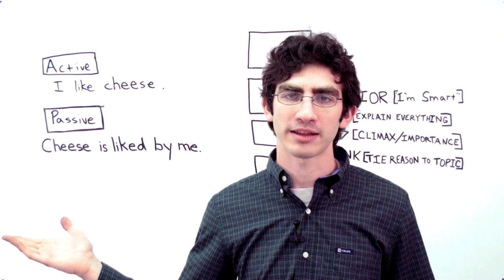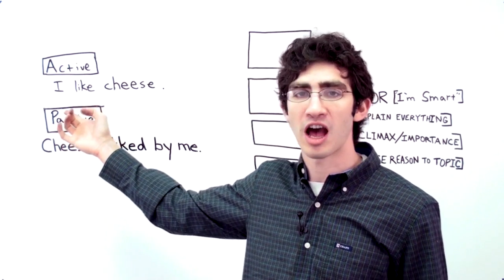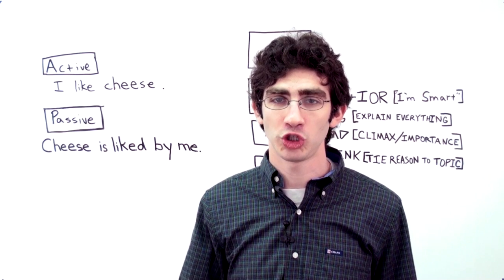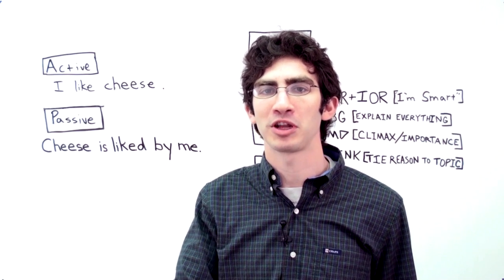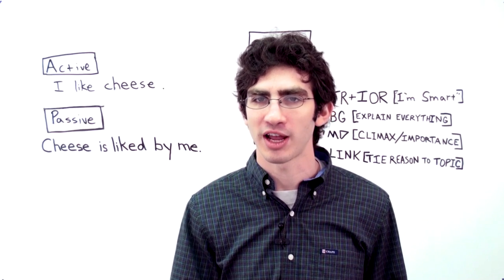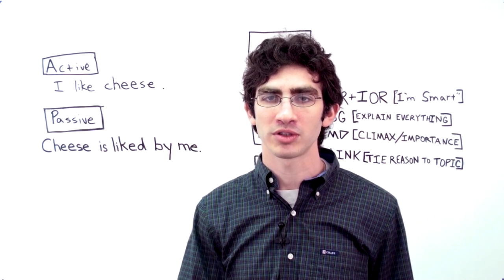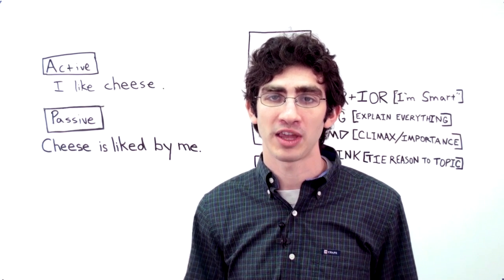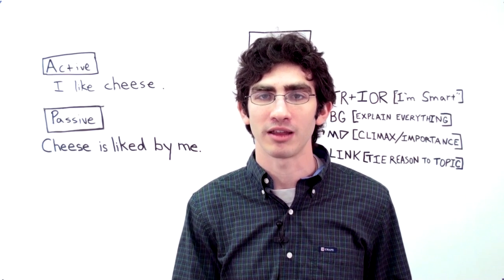Testmasters Online ISEE Mid Level Course Sample Clip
This is a sample clip from Testmasters' Online ISEE Mid Level Course.